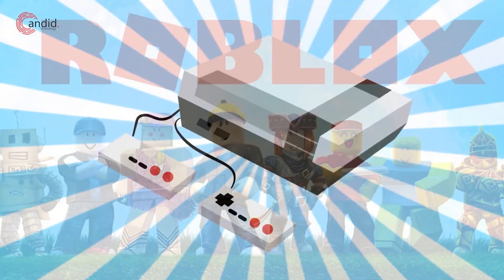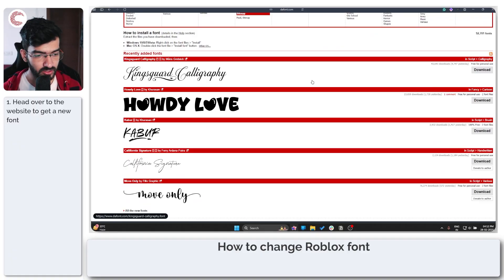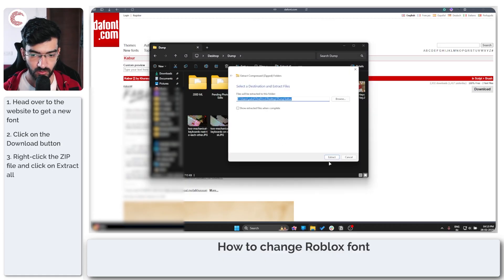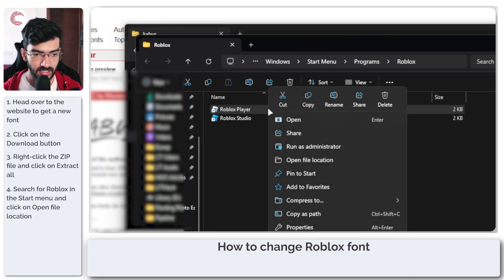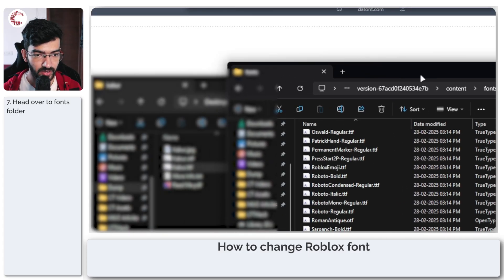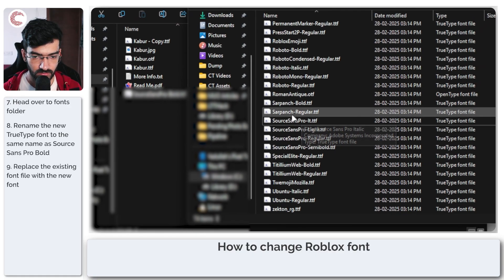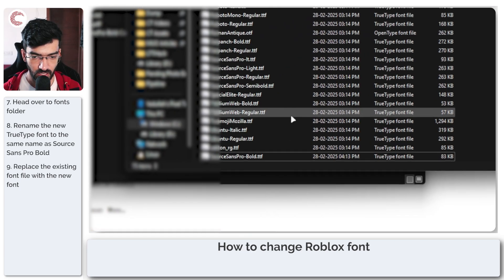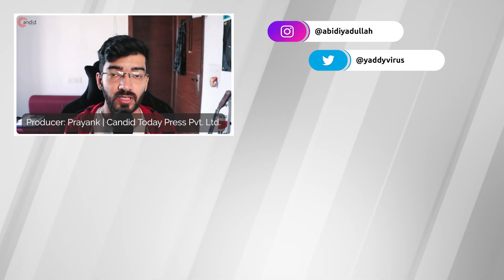How to change Roblox Font?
Here is how to change Roblox Font. Want additional help or just want to buy us a Coffee and show support?